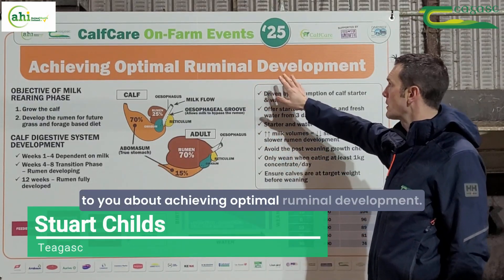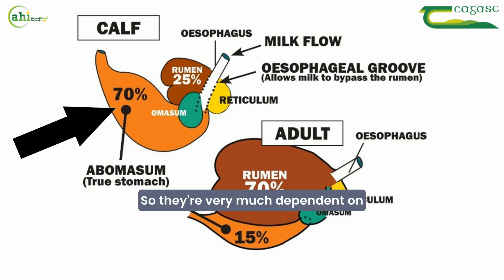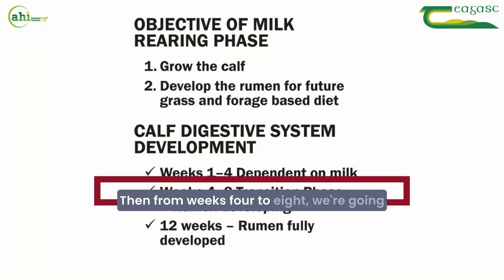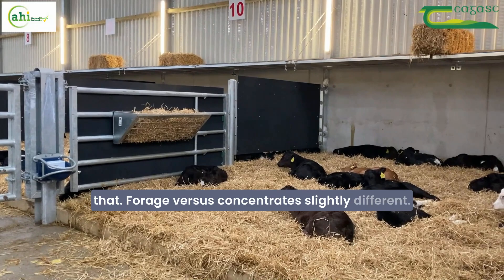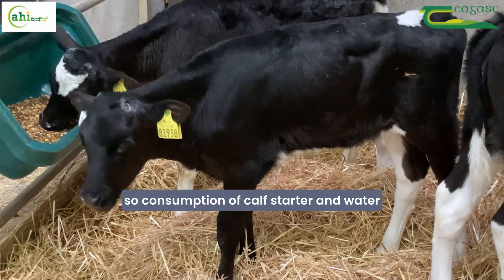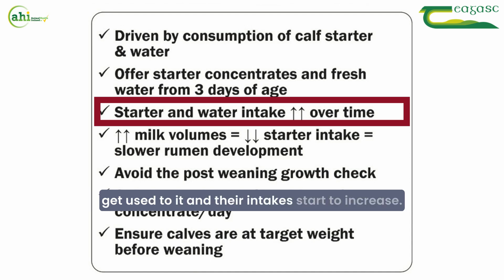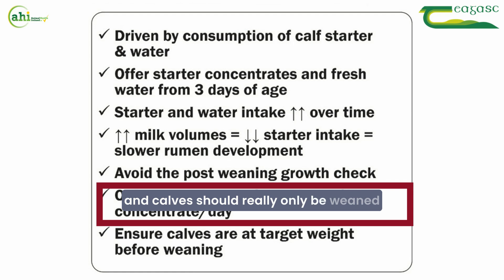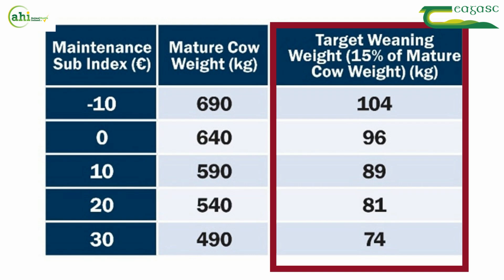Achieving Optimal Ruminal Development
Teagasc and Animal Health Ireland (AHI) ran a series of CalfCare on farm events throughout January, supported by Feed for Growth. Stuart Childs, Teagasc Dairy Specialist spoke to us at one of the events to provide an overview of achieving optimal ruminal development.

This is a key objective of the milk rearing phase, the other one being to grow the calf. So we want to grow that calf and also develop the rumen for the future diet of grass and forage that they're going to be consuming.